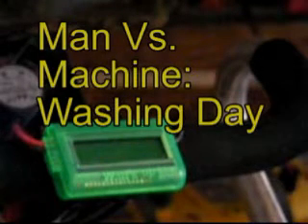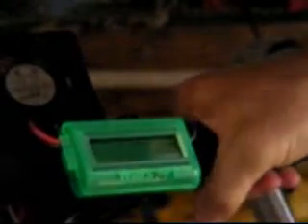PPPM: Pedal Powering a Washing Machine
It's a story about hard work - that's for sure. Be patient, the Washer has a cameo at the end.